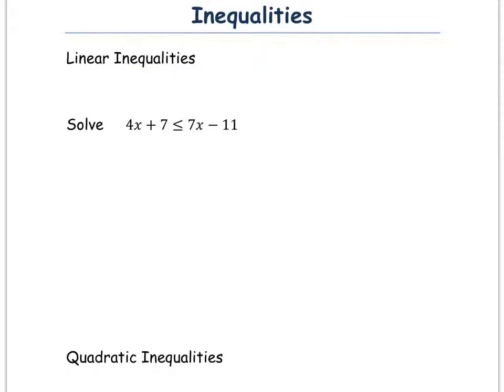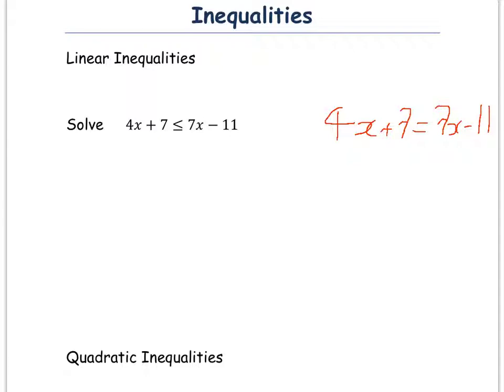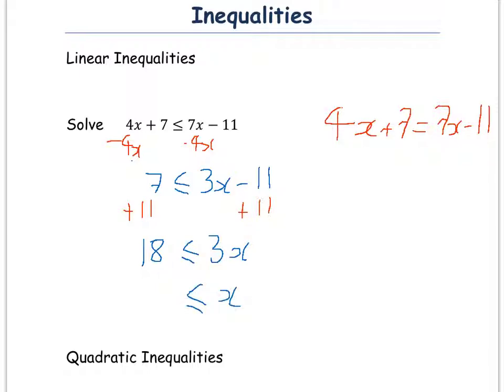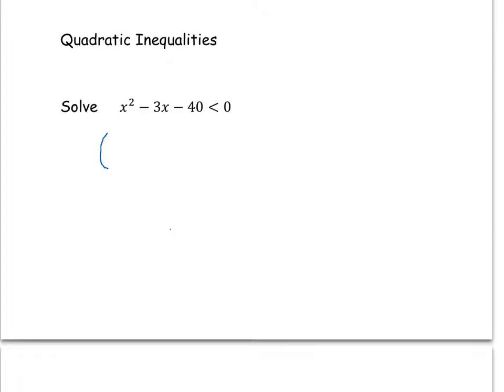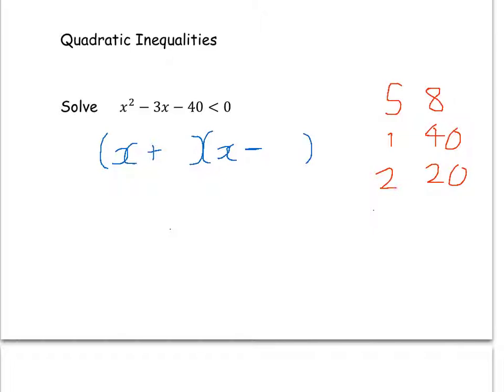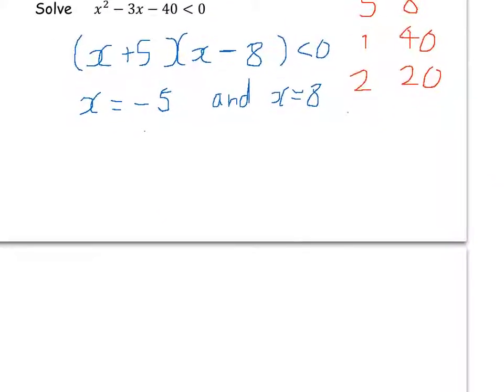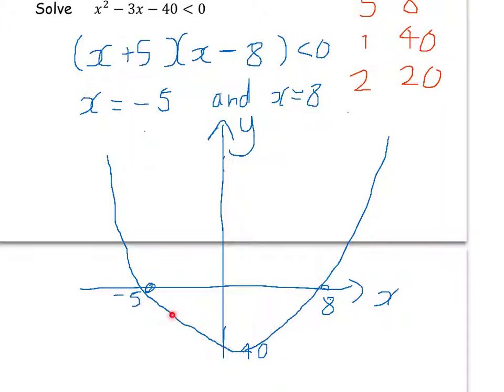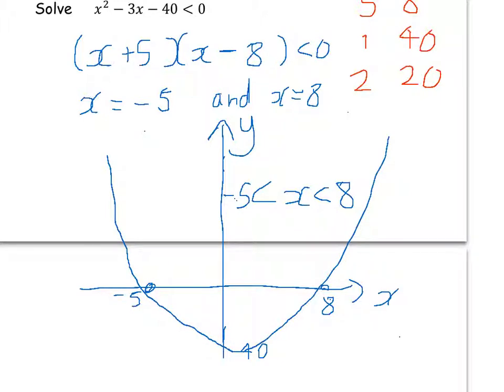Inequalities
12 Sep 2012 09:10